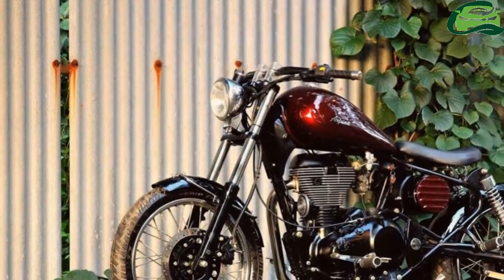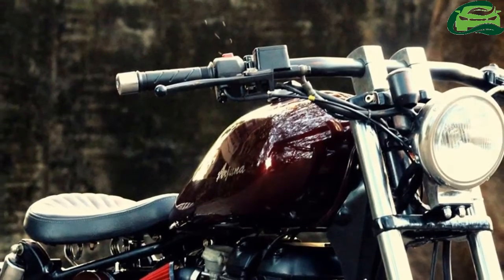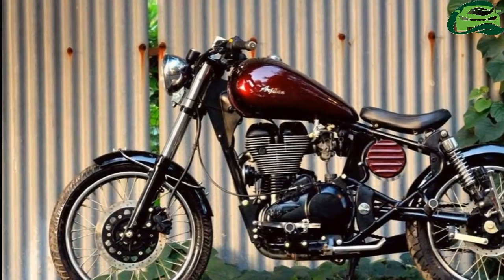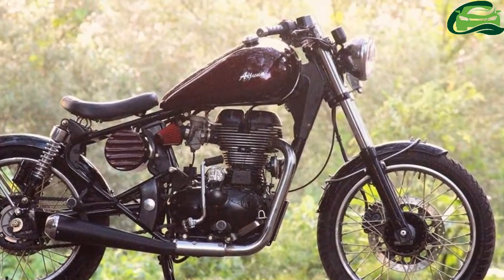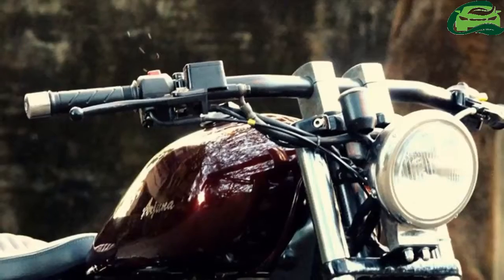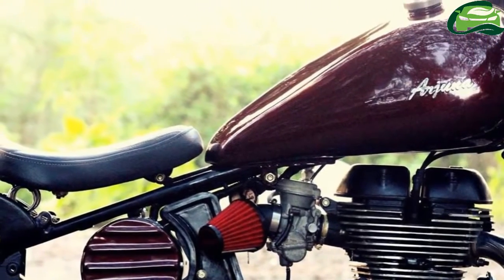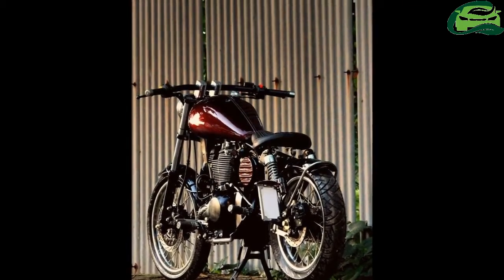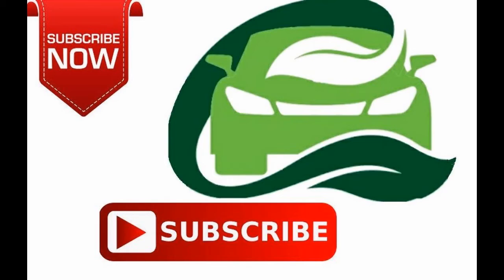Royal Enfield Thunderbird 350 ‘Arjuna’ by JEDI Customs